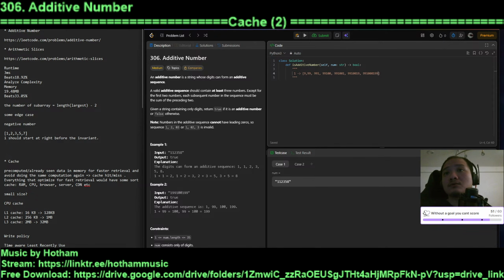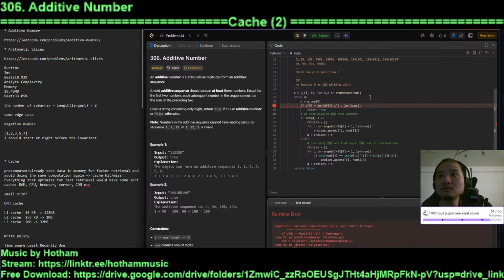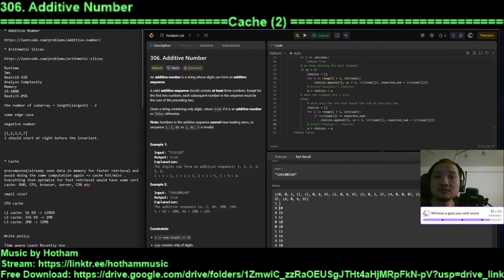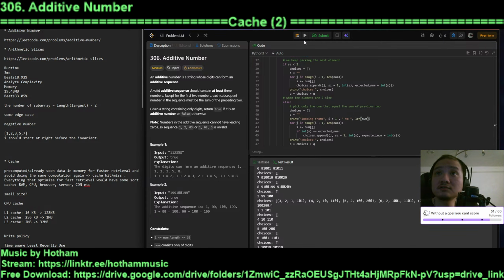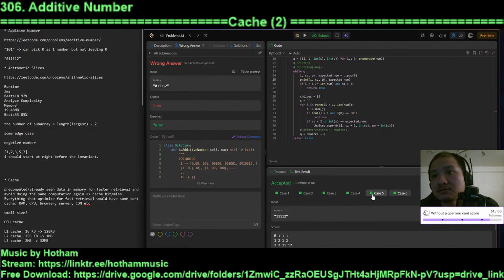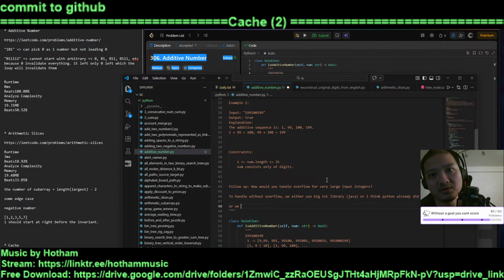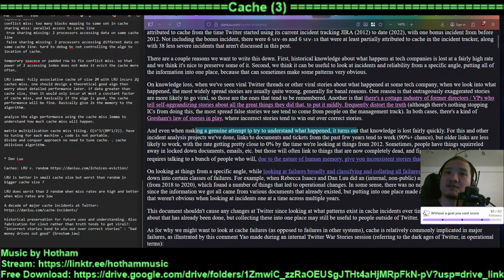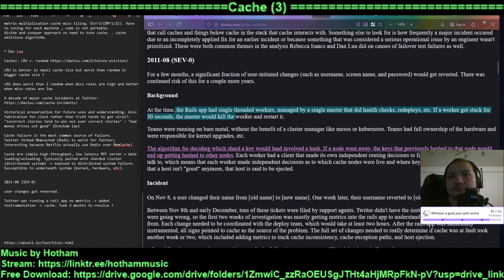Study stream 25